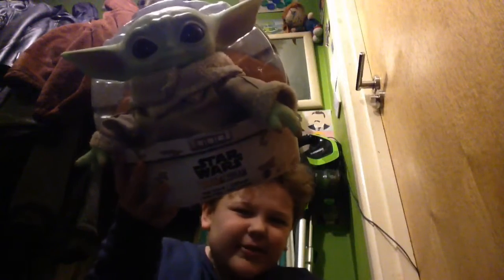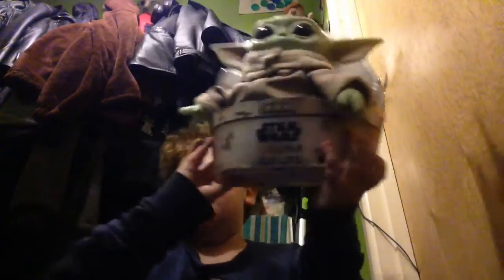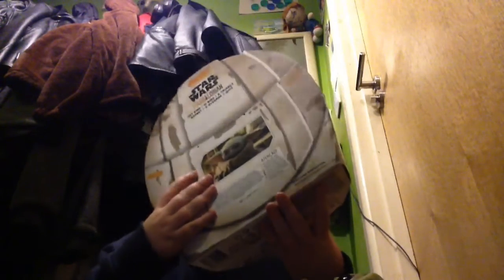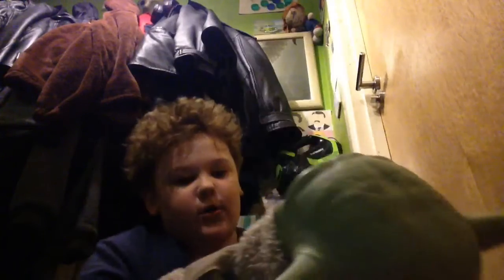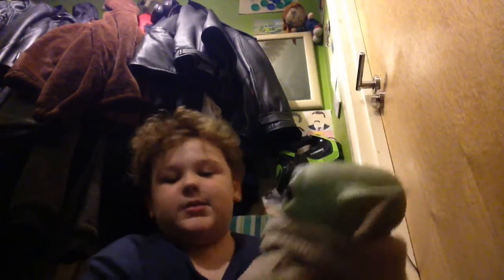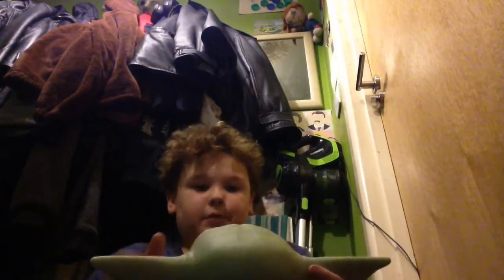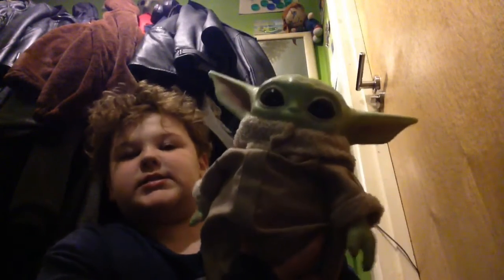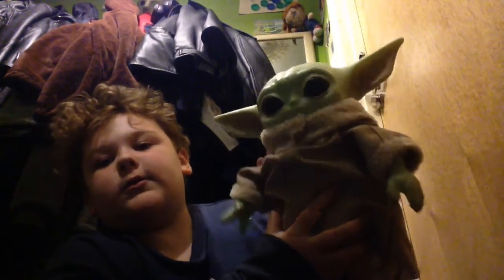BaBY yOda FiGUrE REviEw!!!